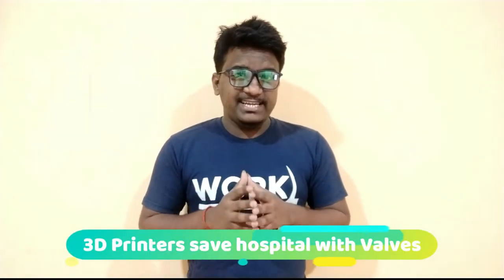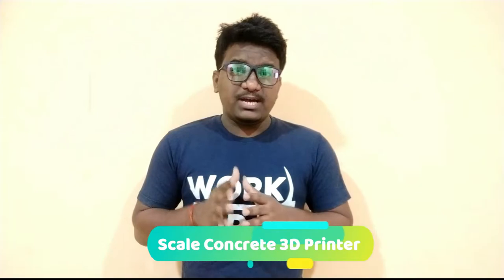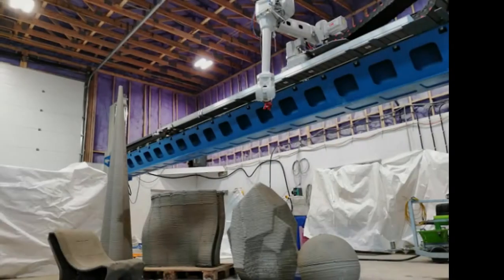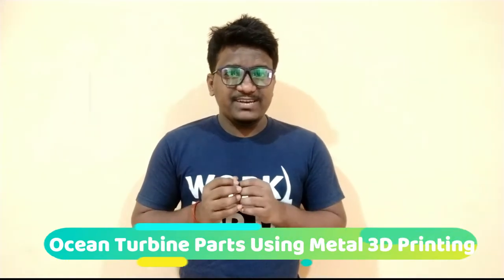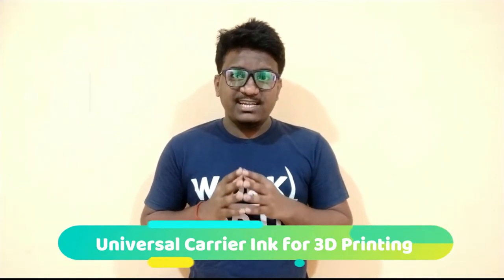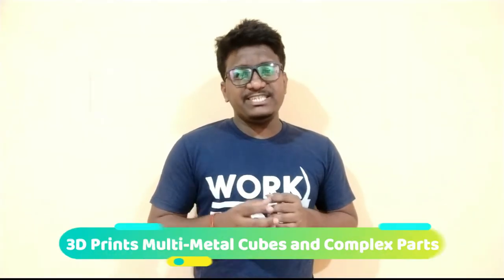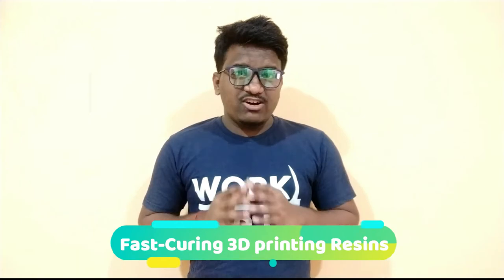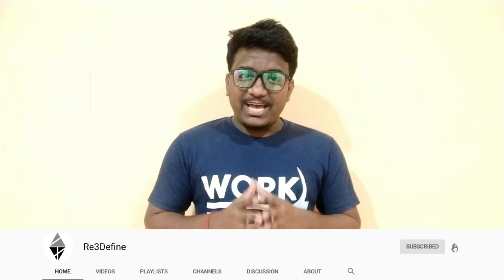8News-3D Printing save Lives |Large scale concrete printer |Biomaterial printing |Fast Curing resin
Or